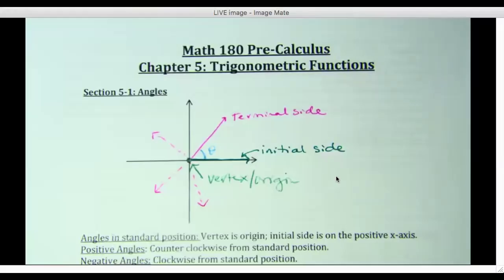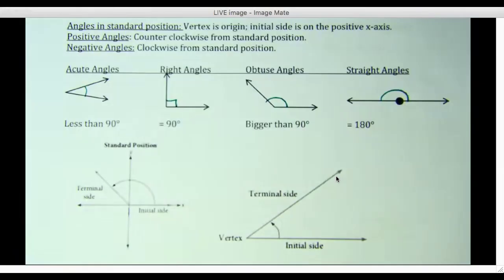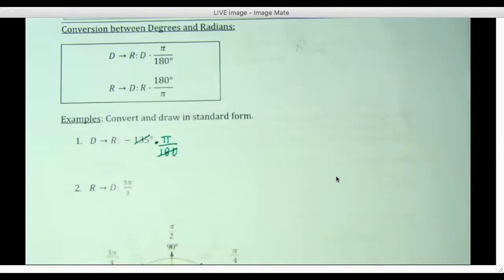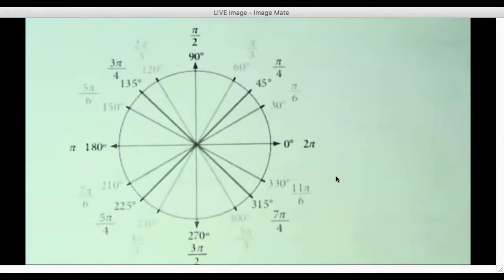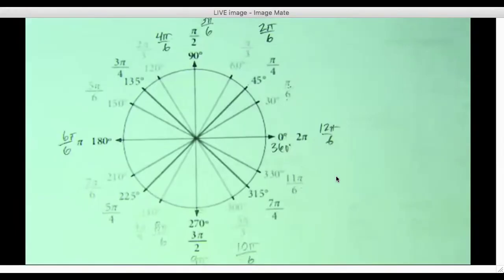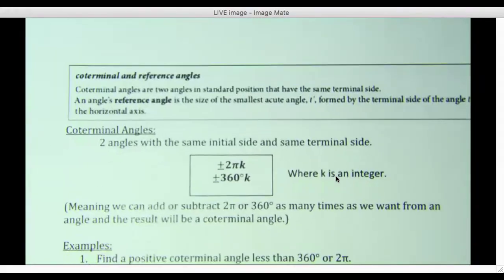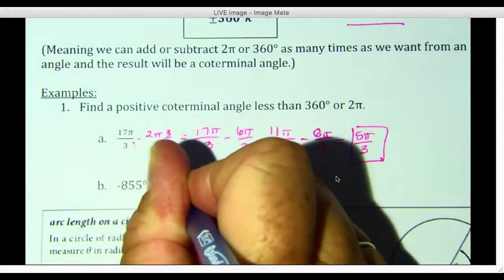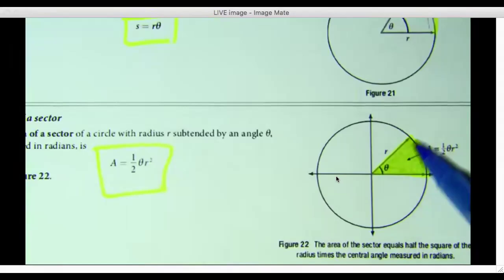Math 180 Chapter 5 Section 1